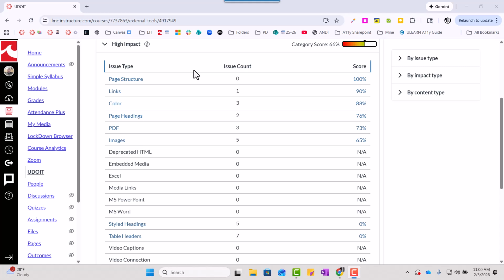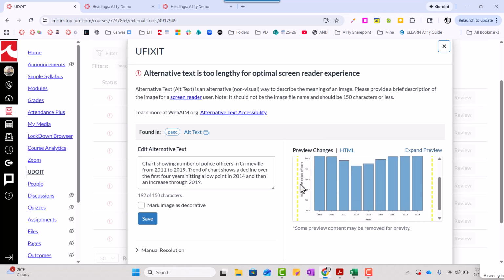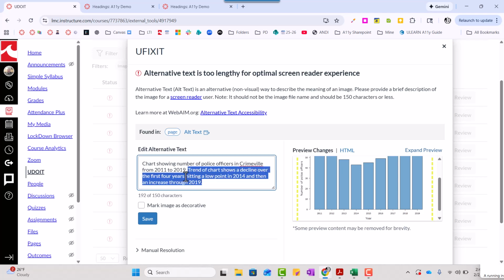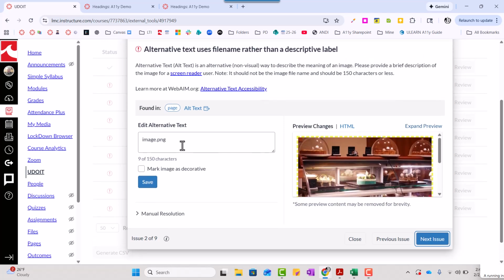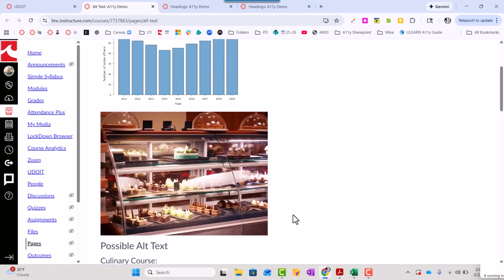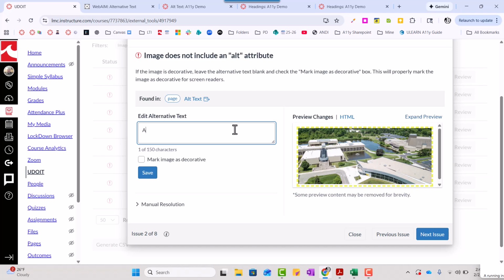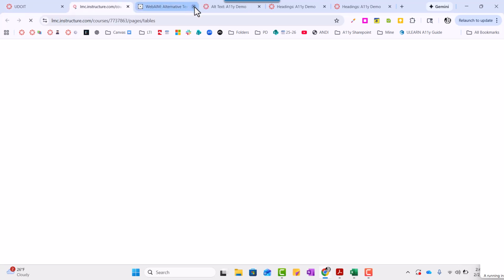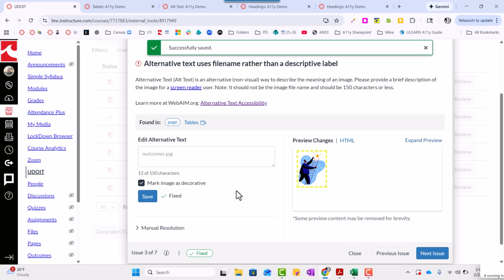UDOIT - Images and Alt Text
In this video we will discuss how to fix image related issues, most dealing with alternative text. We will look at how to add alt text and properly create alt text.

Image by René Schaubhut from Pixabay